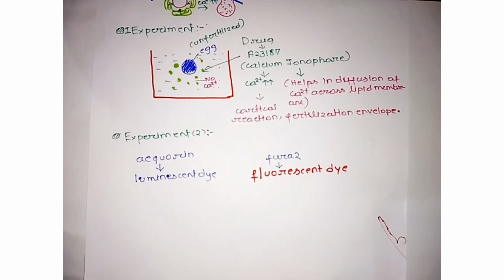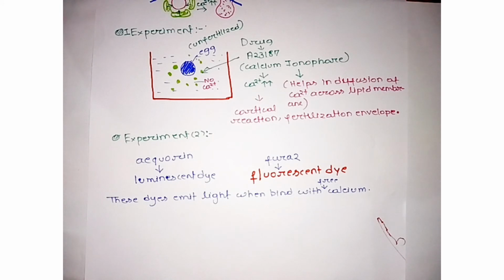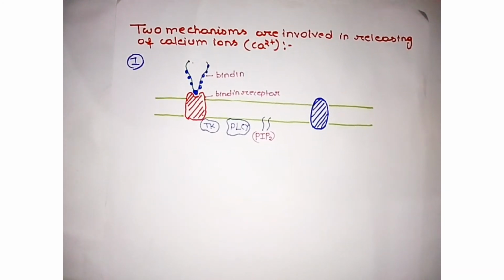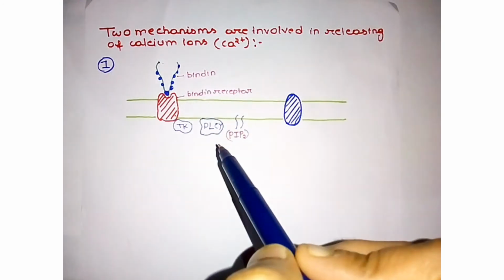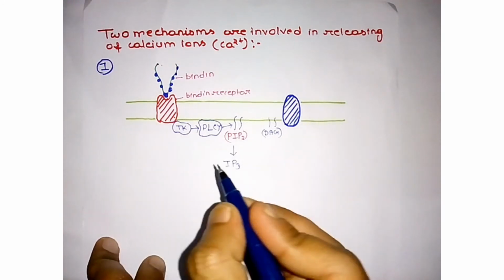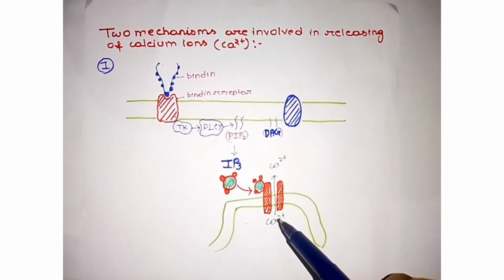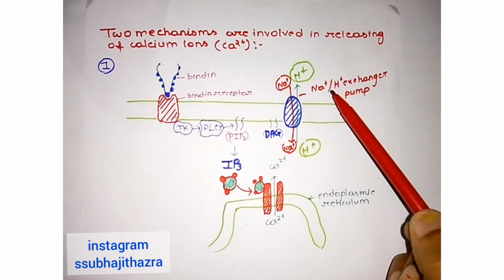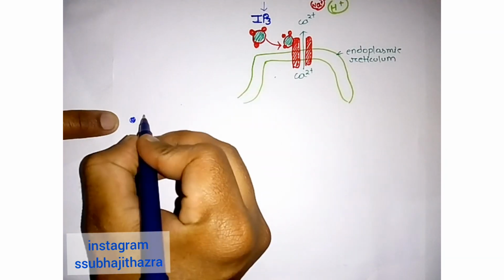Why does calcium releasing cell signalling path important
In the earlier video ,we discuss an experiment in which drug enter into egg and releases calcium from intracellular storage endoplasmic reticulum.

In the next experiment,there are two dyes that responsible for detecting the free calcium inside egg.

Aequorin is type of luinescent dye like GFP.
Fura2 is a type of fluorescent dye.

These types of  dyes bind with free calcium inside the egg.Injecting these dyes inside the egg,results in binding with free calcium during fertilization.During fertilization calcium releases from endoplasmic reticulum to egg cytoplasm.These dyes bind with free calcium .We can visually monitored the release of calcium.A wave of calcium release propagates across the egg,starting at thenpoint of sperm entry.

Cell signalling path through which calcium releases:

Acrosomal process i surrounded by bindin protein.Bindin is a important component that helps in sperm and egg fudion.Bindin binds with specific receptor present on egg cell membrane.Bindin receptor is a type of G protein coupled receptor.When sperm bindin binds with its specific receptor ,it leads to receptor activation.Receptor activates tyrosine kinase(TK),type of src family protein.Tyrosine kinase activates phospholypase gamma(PLC  gamma).PLC gamma cleaves membrane phospholipid PIP2(Phosphatidylinositol 4,5 bisphosphate) into IP3 (inositol 1,4,5 triphosphate)and DAG(diacylglycerol).

A important pump present in the egg cell membrane,called Na+/H+ exchanger pump.DAG opens Na+/H+ pump.H+ moves out from egg cytoplasm to outer environment on the other hand Na+ moves into the egg.Decrease concentration of H+ inside the egg leads to alkalinization of egg.

On the other hand IP3 bind with calcium channel present on endoplasmic reticulum.IP3 opens calcium channel.Calcium ions releases out from endoplasmic reticulum.Once released,ca2+  facilitate the release of more calcium by binding to calcium channel receptor .These ca2+ ions helps in fusion of cortical granule with egg cell membrane.

Alkalinization of egg stimulate cell division,DNA synthesis,RNA translation.